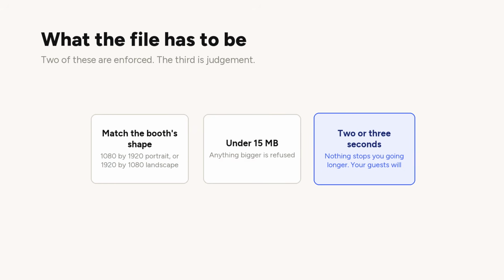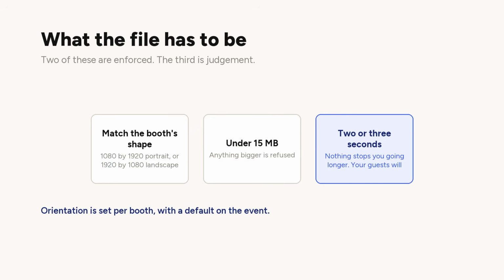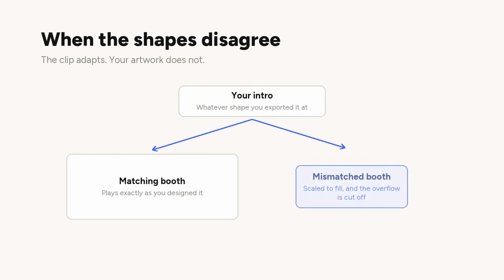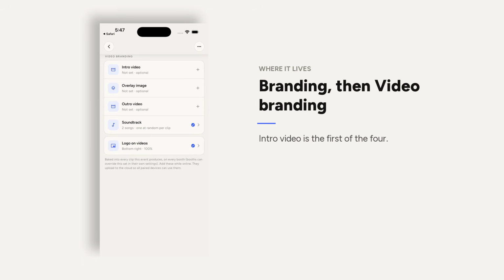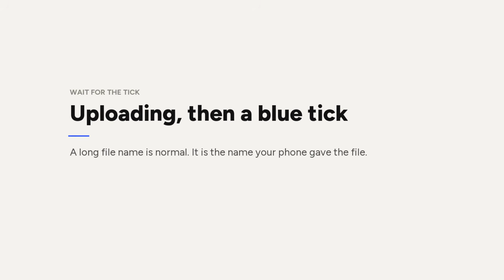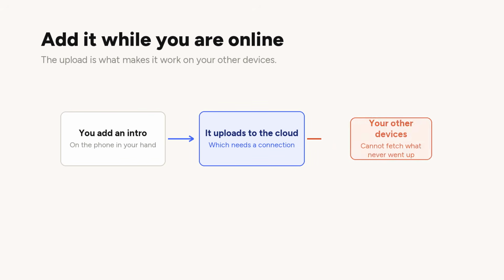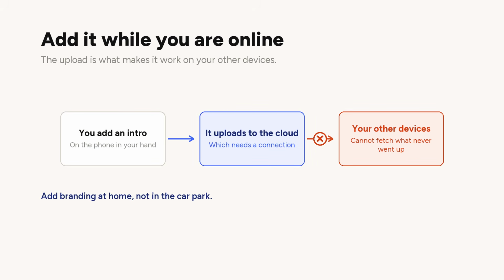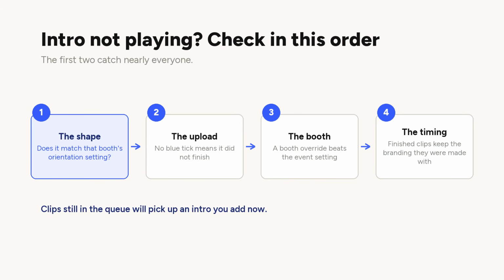360 Photo Booth Intro Video: The File You Need, and How to Trim It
An intro plays at the start of every clip your booth makes, so it is the first
thing a guest sees and the first thing anyone sees when that clip gets posted.
This covers the file you need, how to trim a long video down without leaving
the app, and the four reasons an intro does not show up.

THE FILE YOU NEED
A video matching the shape your booth records in: 1080 x 1920 for portrait,
1920 x 1080 for landscape. Orientation is set per booth, with a default on
the event, so check the booth before you export. Under 15 MB.

Nothing in the app limits how long an intro runs, only how big the file is.
Keep it to two or three seconds anyway: the intro plays before the guest
sees themselves, so every extra second is a second they wait at the booth.

If the shapes disagree the intro is scaled to fill and the overflow is cut
off, so a portrait intro in a landscape clip loses its sides. Nothing warns
you, and it happens on every clip of the event.

TRIM IT ON THE WAY IN
When you pick a video, iOS shows a Choose Video screen with a filmstrip
along the top. Drag either end to trim, then tap Choose. Only the part you
kept is sent to the app, so a thirty second video becomes a three second
intro without a video editor and without saving a second copy to your
phone.

The row only offers videos, so anything saved as an image will not appear.
That is the overlay row instead.

WAIT FOR THE TICK
The row shows Uploading with a percentage. Let it finish before leaving the
screen. Branding uploads to the cloud so every paired device at your event
can use it, which is why you add it while you have a connection.

When it is done the row shows a blue tick and a long file name your phone
generated. Both are normal.

IF IT DOES NOT PLAY
Check the shape against that booth's orientation, then whether the upload
finished, then whether that booth
has its own intro overriding the event's, then when you added it. A clip
that has already finished keeps the branding it was made with; clips still
in the queue will pick up the new one.

An intro is not a Pro feature. Neither is an outro or a soundtrack.

CHAPTERS
0:00 Intro
0:18 Why it matters
0:30 What this runs on
0:46 What the file has to be
1:21 When the shapes disagree
1:47 Where it lives
2:02 Videos only
2:19 Trim it in the picker
2:41 Wait for the tick
2:59 Add it while online
3:14 It is not a Pro feature
3:36 One per event
3:50 If it does not play
4:18 Recap

Logibooth runs on the phone you already own. iPhone, iPad and Android.